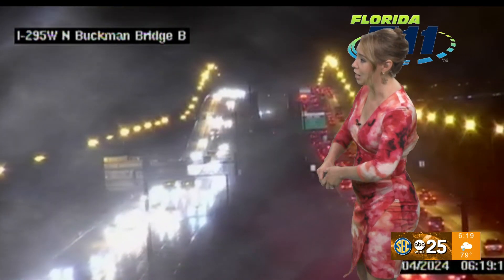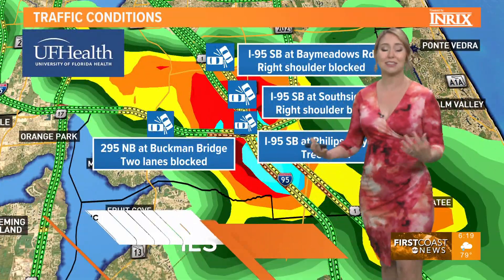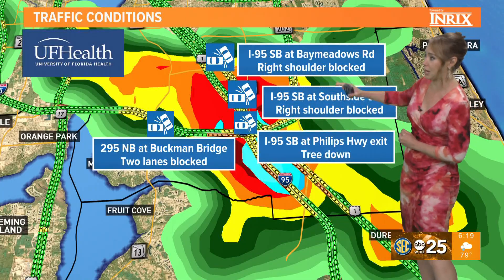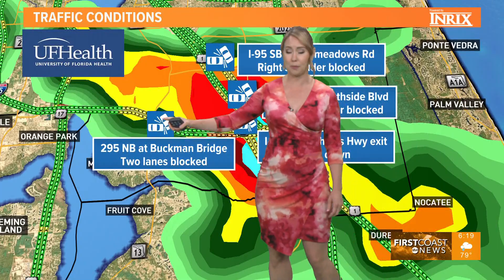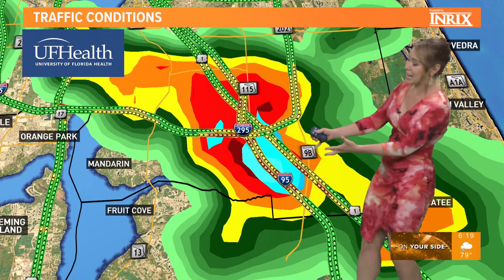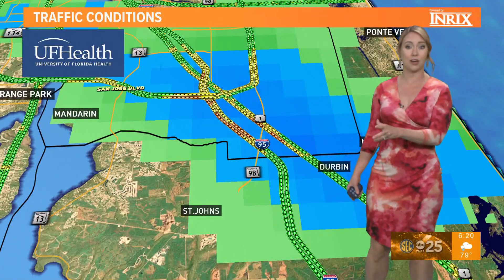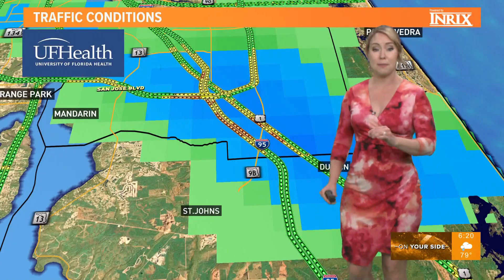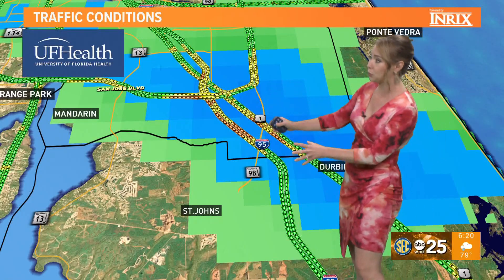Morning traffic reporting during heavy rainstorm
Jacksonville experienced a downpour during its morning commute on 9/5/2024.  Here is a look at one of my traffic reports during the newscast.